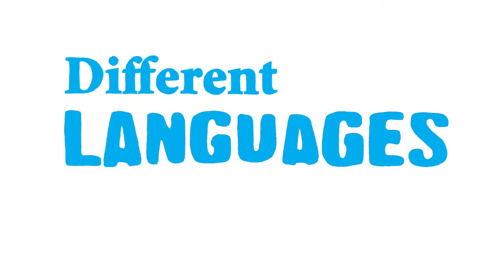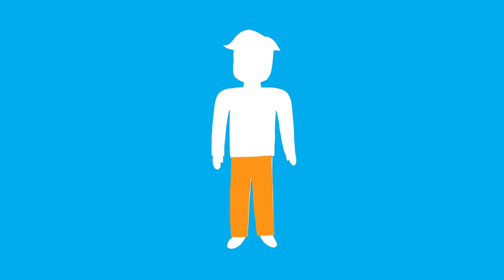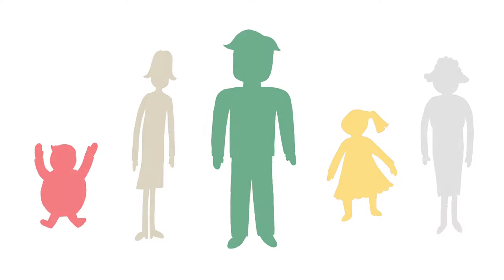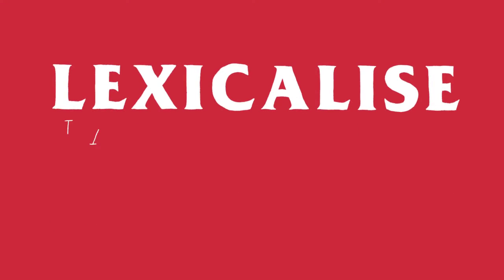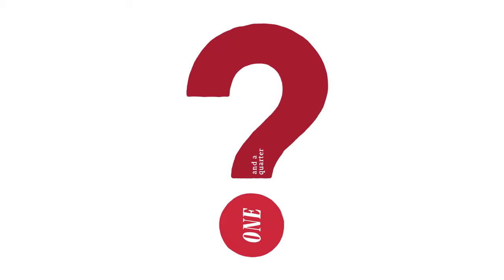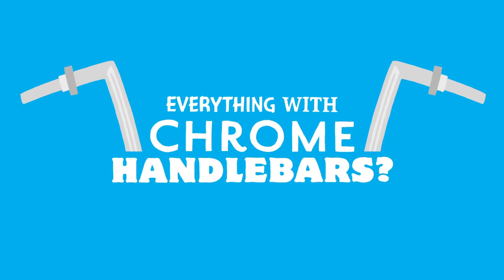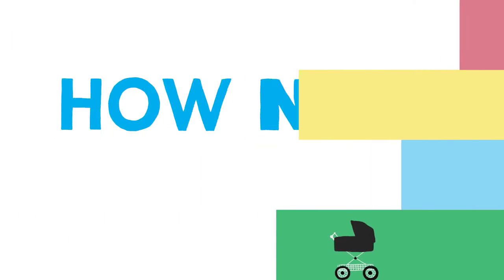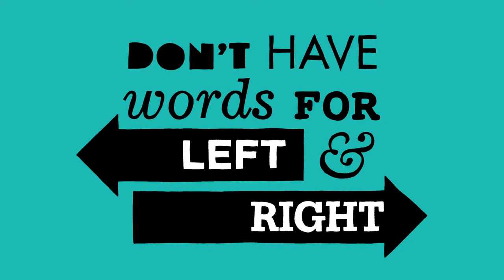Is That A Fish in Your Ear?.mp4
Is That a Fish in Your Ear? ranges across the whole of human experience, from foreign films to philosophy, to show why translation is at the heart of what we do and who we are. What's the difference between translating unprepared natural speech, and translating Madame Bovary? How do you translate a joke? What's the difference between a native tongue and a learned one? Can you translate between any pair of languages, or only between some? What really goes on when world leaders speak at the UN? Can machines ever replace human translators, and if not, why? The biggest question is how do we ever really know that we've grasped what anybody else says - in our own language or in another? Surprising, witty and written with great joie de vivre, this book is all about us, and how we understand each other.